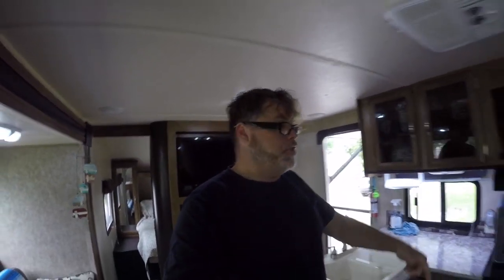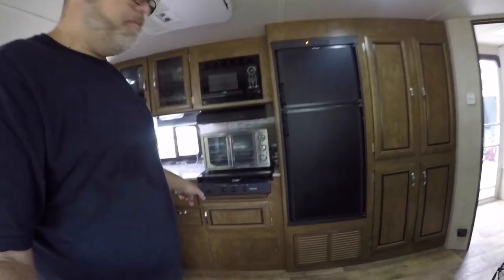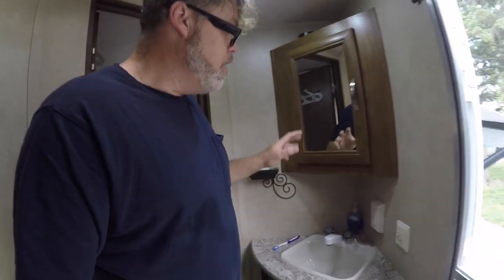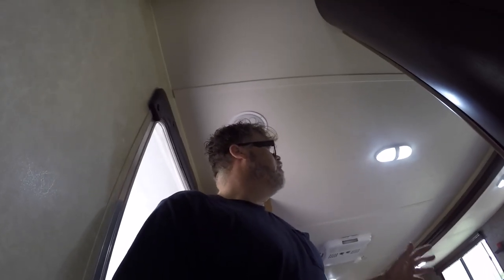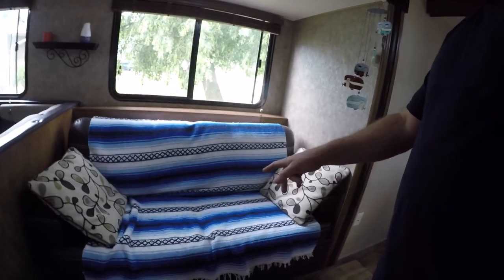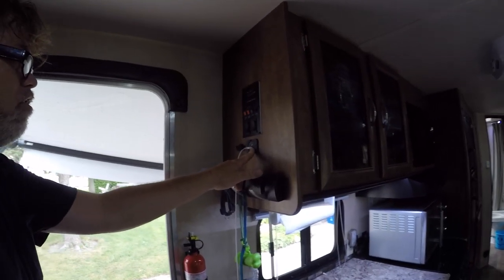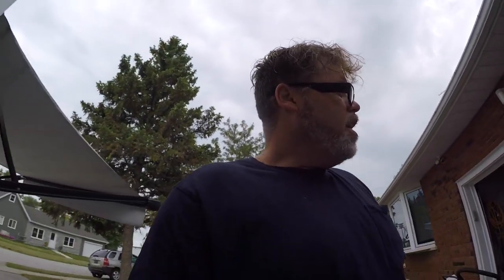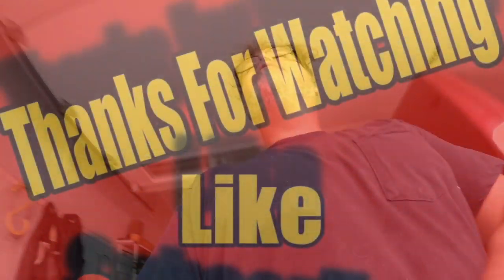TOP 10 Things To Look For When Buying Your First Camper Trailer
Tis is a short video on what to look for when buying . This was my first trailer and there are things I really don't like and I don't want you feeling the same way

BillSiff (GoGlass)
1289 Confederation St,
Unit 3
Sarnia Ont.
Canada
N7S 4M7